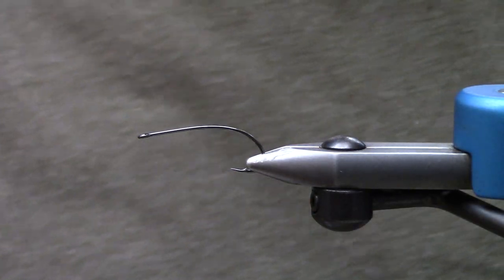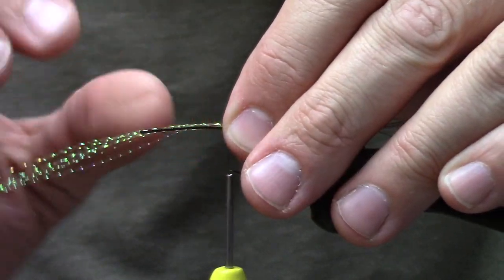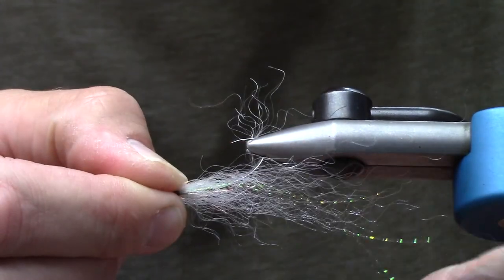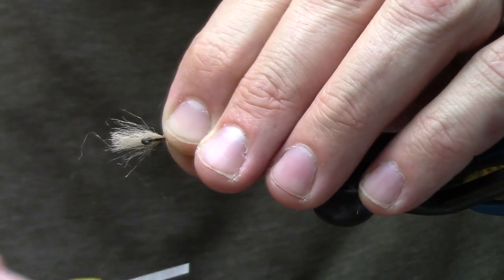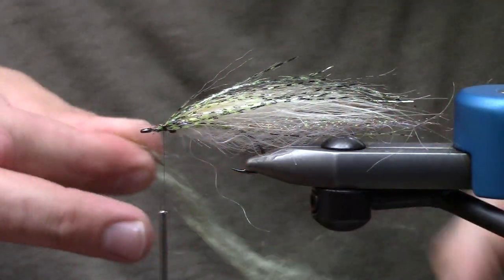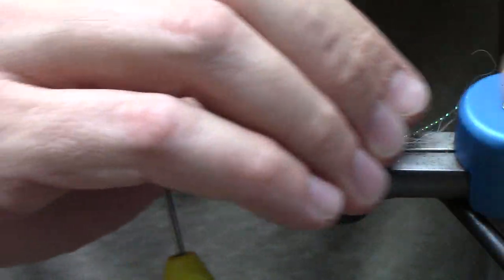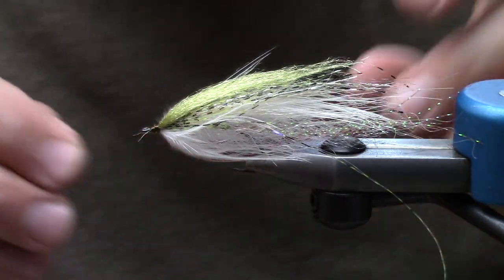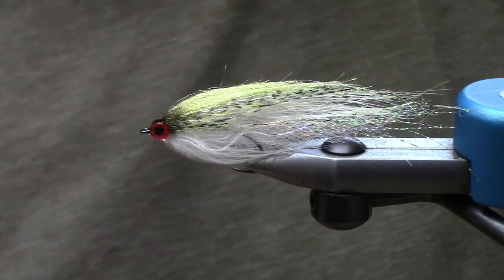Fly Tying Tutorial - Simple Baitfish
This baitfish pattern provides a perfect jumping-off point for tyers wanting to build their arsenal for either warm-water or saltwater, as it uses a few common materials, isn't particular on color, and doesn't require complicated techniques.